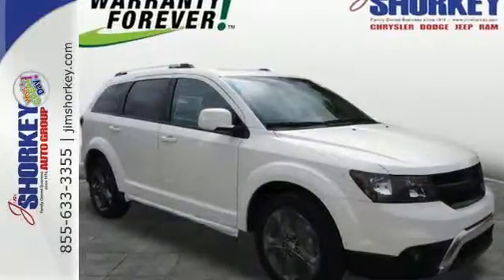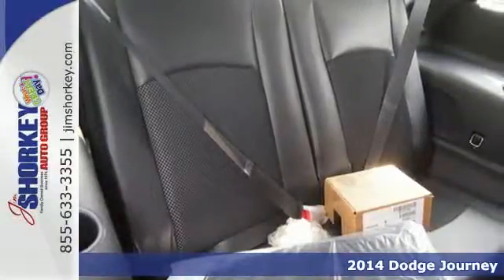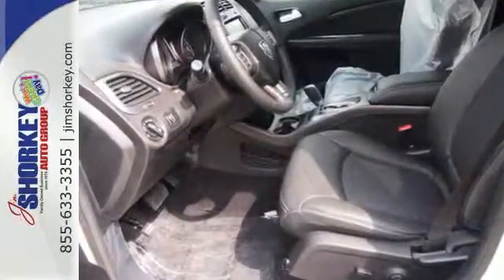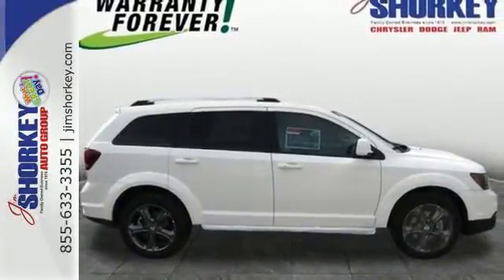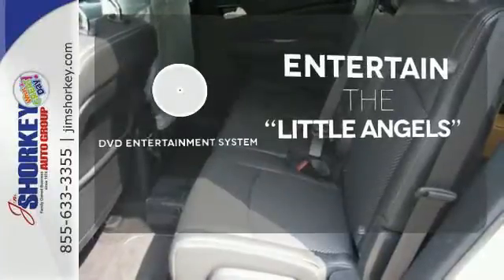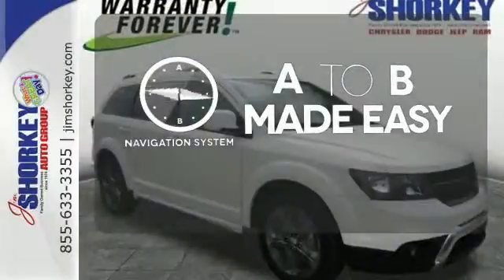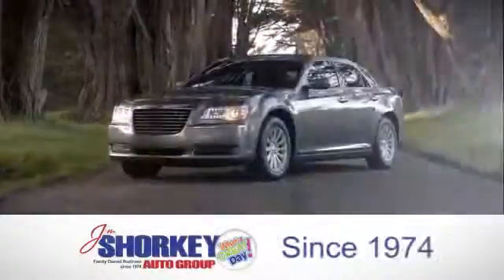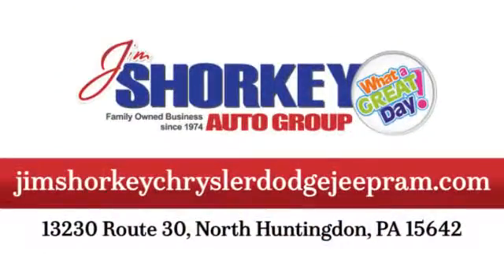2014 Dodge Journey North Huntingdon PA Pittsburgh, PA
Year: 2014
Make: Dodge
Model: Journey
Trim: 6 Speed Shiftable Automatic
Engine: 6 Cylinder
Transmission: 6 Speed Shiftable Automatic
Color: White
Interior: Black
Stock #: C07418
VIN: 3C4PDDGG7ET302327
Introducing the 2014 Dodge Journey! Packed with features and truly a pleasure to drive! Dodge infused the interior with top shelf amenities, such as: a built-in garage door transmitter, heated steering wheel, and a split folding rear seat. Smooth gearshifts are achieved thanks to the refined 6 cylinder engine, and all wheel drive keeps this model firmly attached to the road surface. We pride ourselves in the quality that we offer on all of our vehicles. Stop by our dealership or give us a call for more information.

Address:
13230 ROUTE 30